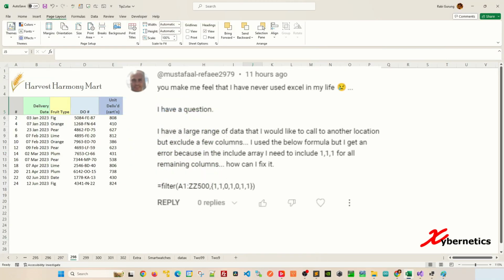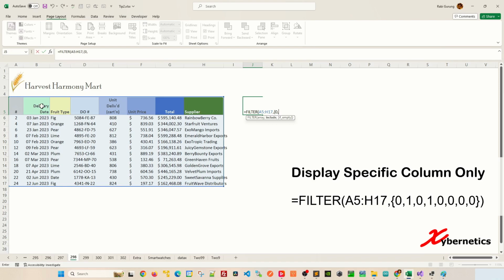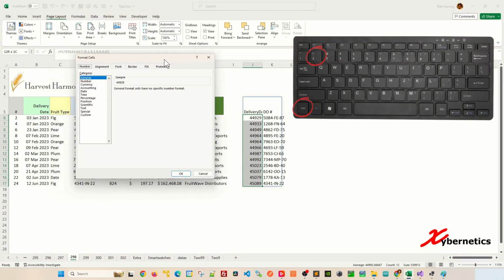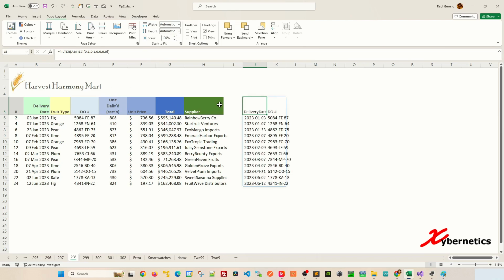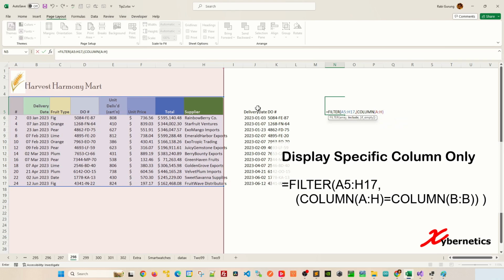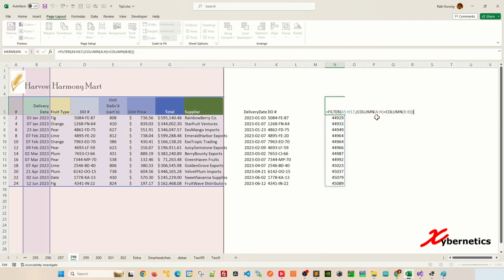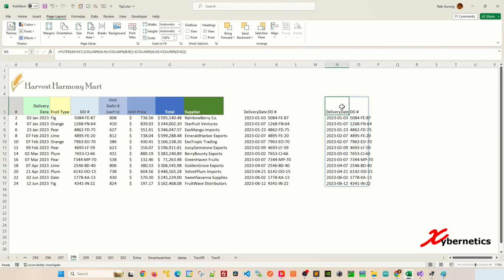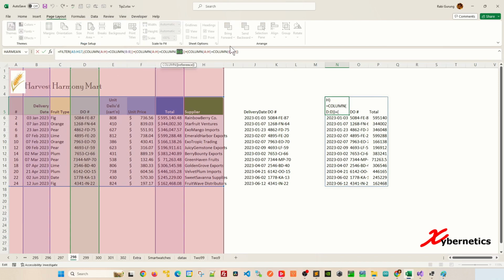Filter Excel to only show certain columns for large dataset - Excel Tips and Tricks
If you learn how to filter in Excel to only show certain columns, this is how you can do it.

Show Selected Columns
=FILTER(A5:H17,(COLUMN(A:H)=COLUMN(B:B))+(COLUMN(A:H)=COLUMN(D:D)))

Show additional column
=FILTER(A5:H17,(COLUMN(A:H)=COLUMN(B:B))+(COLUMN(A:H)=COLUMN(D:D))+(COLUMN(A:H)=COLUMN(G:G)))

Let's break down this formula step by step:

1) FILTER(A5:H17, ...)
This part of the formula starts the FILTER function, which is used to filter data based on specific criteria.

2) (COLUMN(A:H) = COLUMN(B:B)) + (COLUMN(A:H) = COLUMN(D:D))
This part is the condition or criteria that determines which rows to include in the filtered result. It consists of two parts separated by the + operator, indicating an OR condition.

3) COLUMN(A:H)
This is an array of numbers representing the column numbers of the range A5:H17. It spans all the columns from column A to column H.

4) COLUMN(B:B)
This is an array of numbers representing the column number of column B. In this context, it's used to check if the column of the current cell is the same as column B.

5) COLUMN(D:D)
Similarly, this is an array of numbers representing the column number of column D. It's used to check if the column of the current cell is the same as column D.

6) (COLUMN(A:H) = COLUMN(B:B))
This part of the condition checks if the current column is the same as column B. It produces a Boolean array with TRUE in the columns that match and FALSE in the columns that don't.

7) (COLUMN(A:H) = COLUMN(D:D))
Similarly, this part of the condition checks if the current column is the same as column D. It also produces a Boolean array with TRUE in the columns that match and FALSE in the columns that don't.

8) (COLUMN(A:H) = COLUMN(B:B)) + (COLUMN(A:H) = COLUMN(D:D))
The + operator combines the two Boolean arrays produced in steps 6 and 7 using the OR logical operation. If either of them is TRUE for a specific column, the result will be TRUE.

9) FILTER(A5:H17, ...) (continued)
The FILTER function takes the original range A5:H17 and filters the rows where the condition in step 8 is TRUE. This means it will include the rows where the current column is either the same as column B or column D.

So, this formula filters the original range A5:H17 and includes rows where the data in the current column is either in column B or column D. Other rows are excluded from the filtered result.

Filter Excel to only show certain columns for large dataset - Excel Tip and Tricks - Detail Explanation